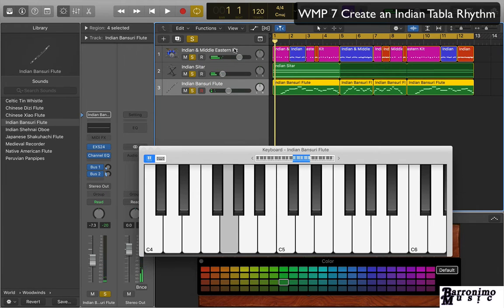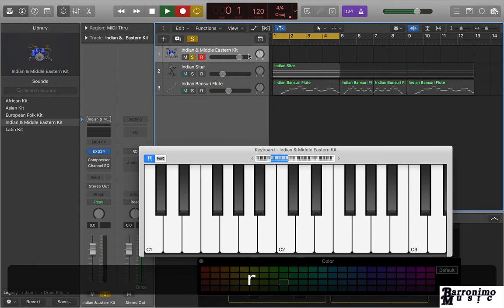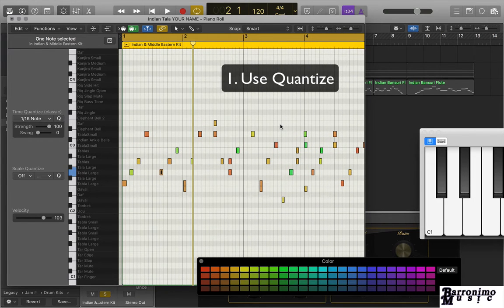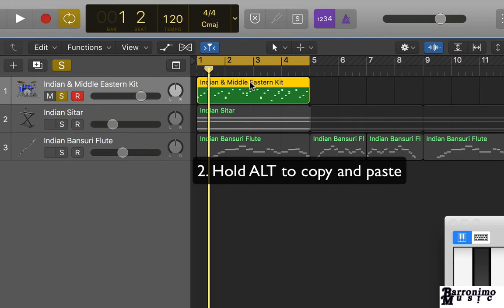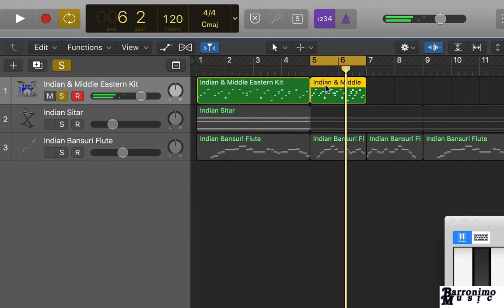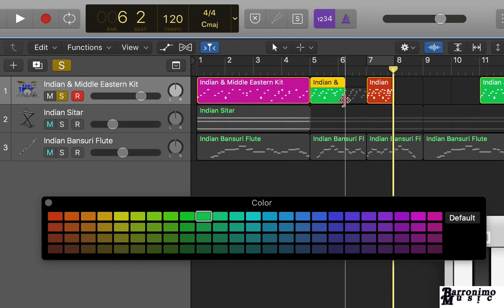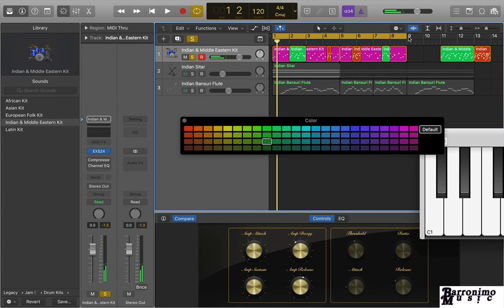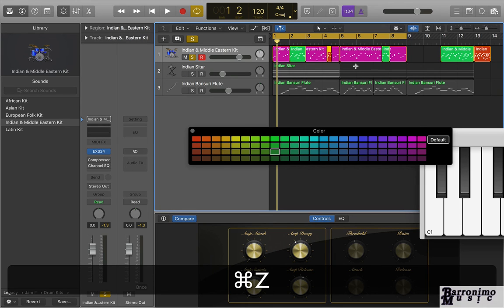World Music Postcard - Indian Tabla Rhythms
Logic Pro has a couple of little tricks we can use to make authentic, fast tabla rhythms